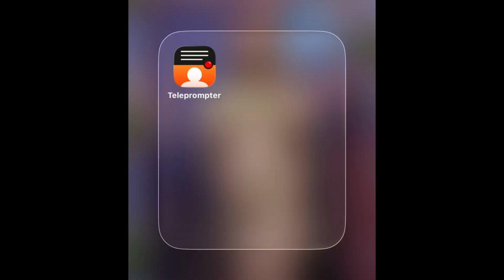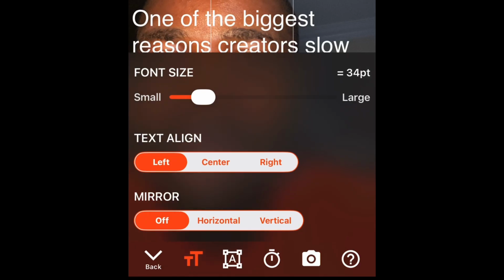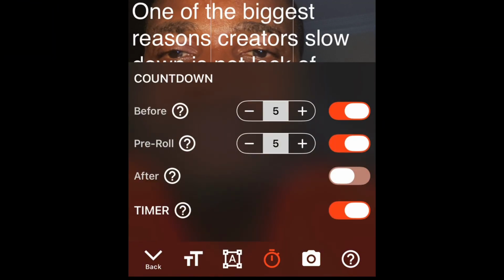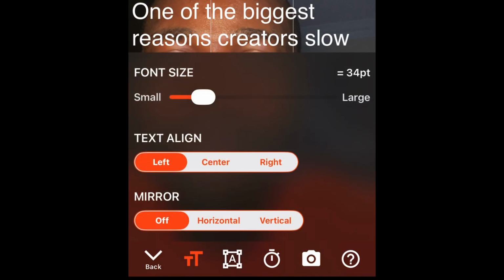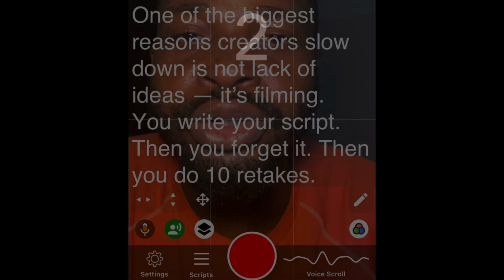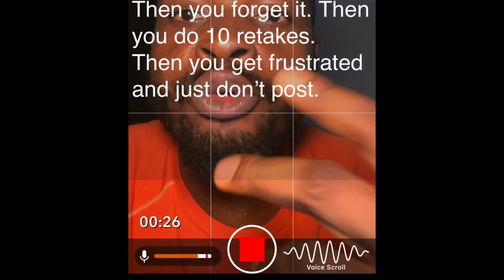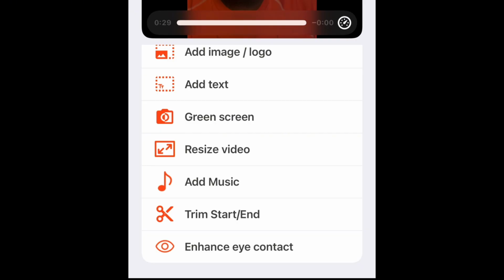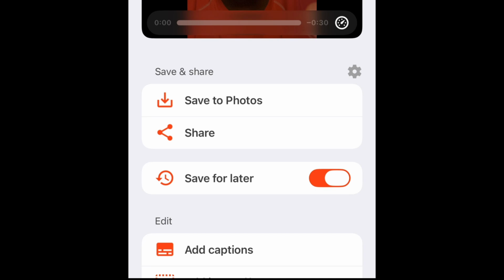How To Use a FREE Teleprompter App on Your Phone Make More Videos FASTER in 2026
🎙️ Struggling to finish videos because filming takes too long?
In this tutorial, I show you exactly how to use a FREE teleprompter app
on your phone so you can record faster, do fewer retakes, and post more consistently.

✅ What you'll learn in this video:
- What a teleprompter is and why every creator needs one
- The best FREE teleprompter app for Android & iPhone in 2026
- How to set it up step by step (screen recorded tutorial)
- How to use AI to write your script before you film
- How to cut your filming time in half

📱 App used: Teleprompter.com (Free on App Store & Google Play)

freelancers, and small business owners.

teleprompter app, free teleprompter, teleprompter for phone, teleprompter tutorial,
teleprompter android, teleprompter iphone, how to use teleprompter,
best teleprompter app 2026, make videos faster, content creator tips,
youtube tutorial, grok ai, AI for creators, beginner youtube tips,
screen record tutorial, teleprompter free app, youtube growth 2026,
small business content, freelancer tools, AI tutorial